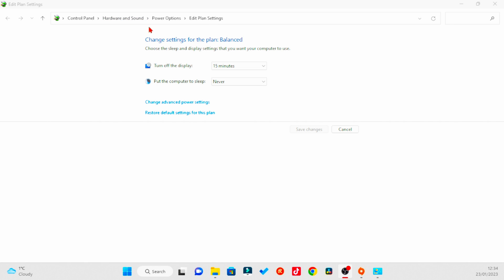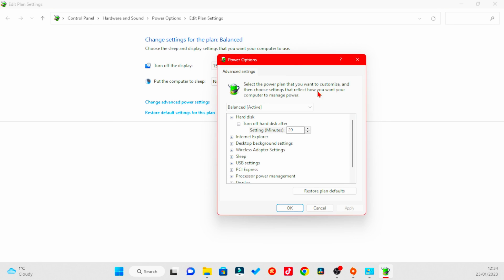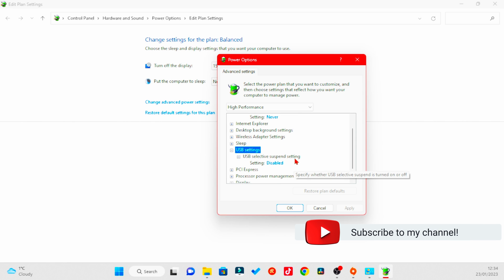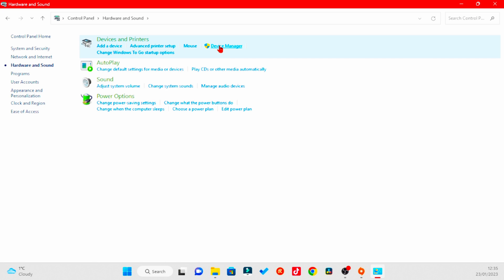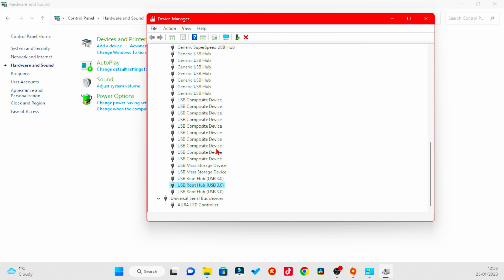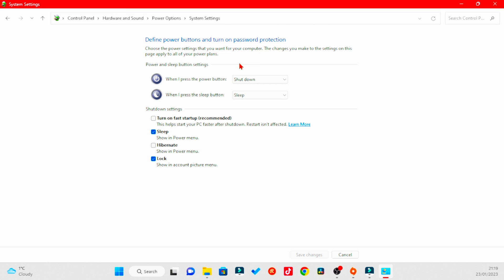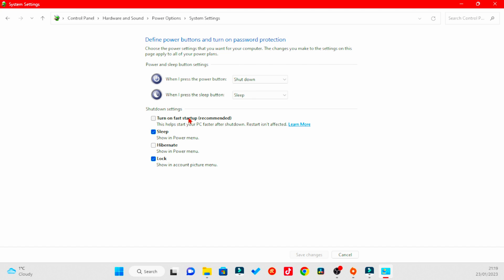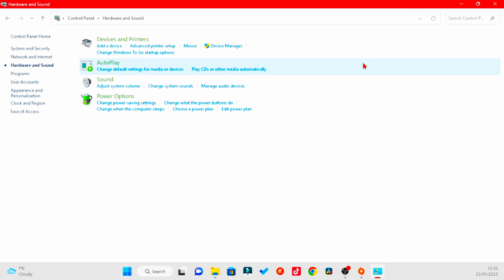How to fix your Capture Card FREEZING issue! Elgato HD60 X, S+, Facecam NEO & more OBS Stream labs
Does your Capture Card or webcam keep Freezing in OBS or even in Elgato 4K Capture Software? Here's the solution that finally resolved the issue for me. It's frustrating when expensive Tech doesn't work! But thankfully after a few days of headaches trying to find a solution I managed to Fix it! Here's the main 3 issues that are likely causing your device to stop working. No more lag!

As a streamer, this was a nightmare, but thankfully I can now Stream to Twitch, TikTok & Youtube with no issues. I use OBS to Stream.

HD 60 X
HD 60 S+
Cam Link 4k